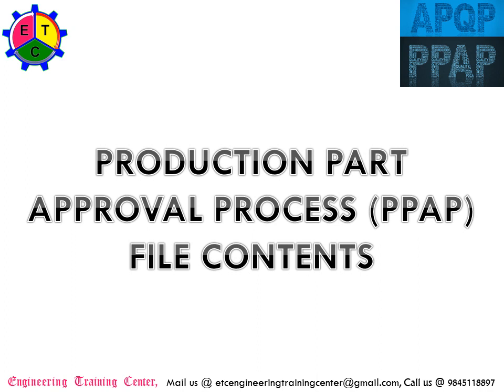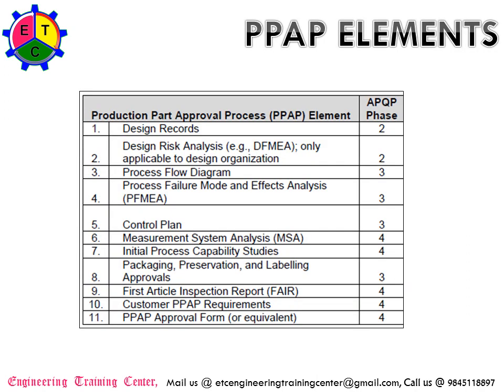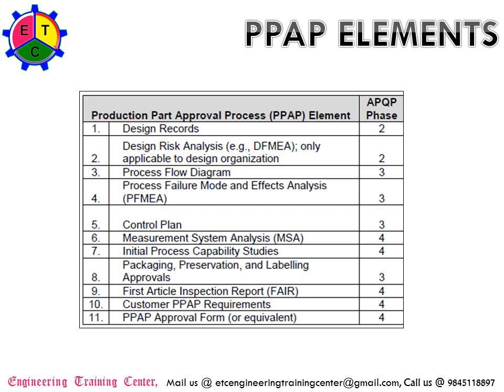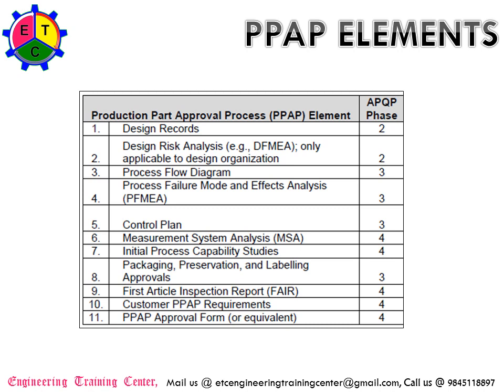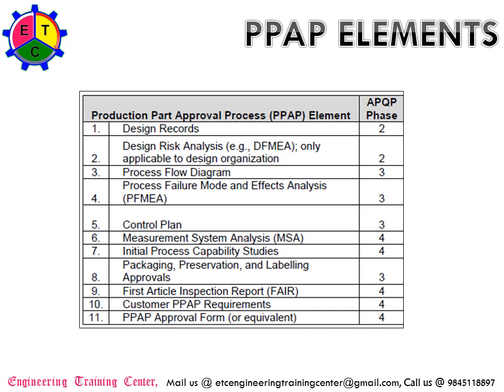08-APQP PPAP ADVANCED PRODUCT QUALITY PLANNING-PAPP ELEMENTS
08-APQP PPAP ADVANCED PRODUCT QUALITY PLANNING-PAPP ELEMENTS